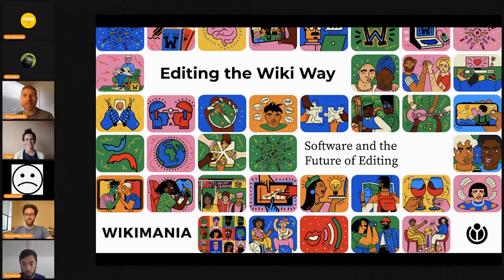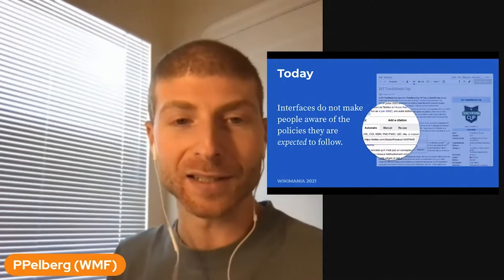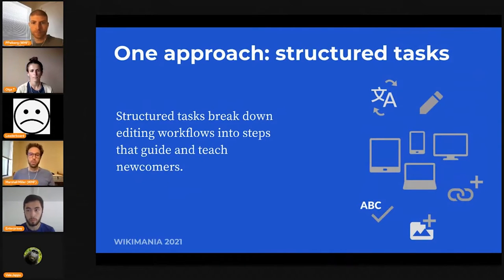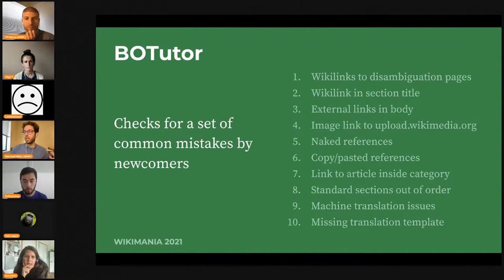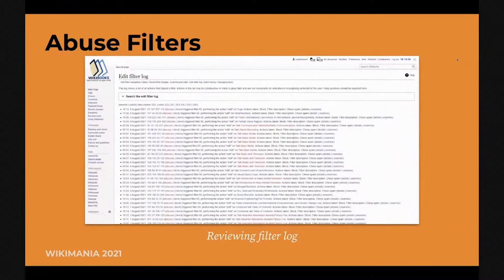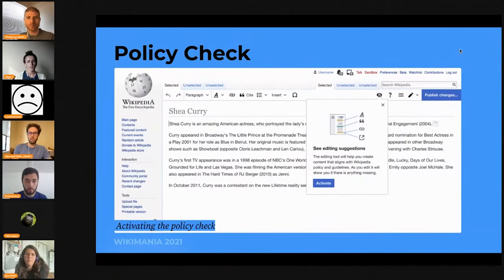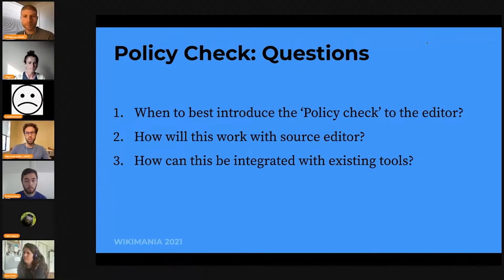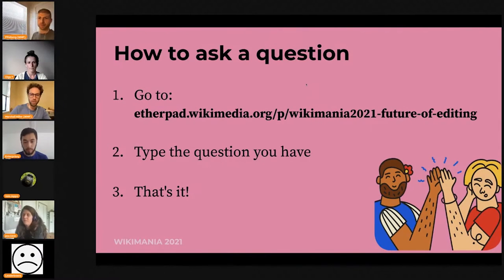Editing the Wiki Way: software and the future of editing